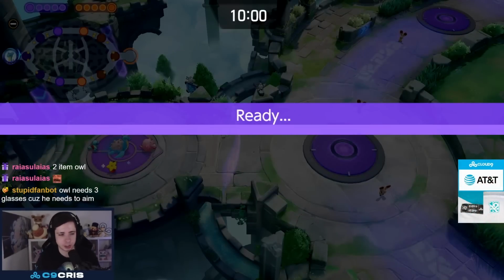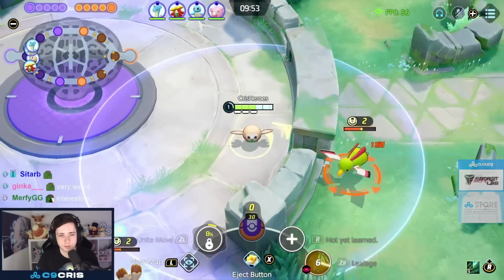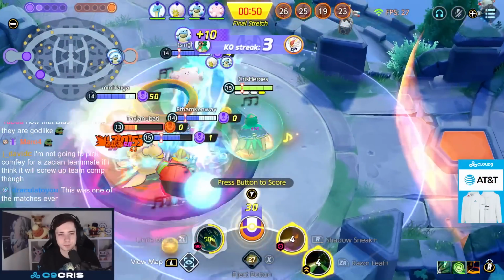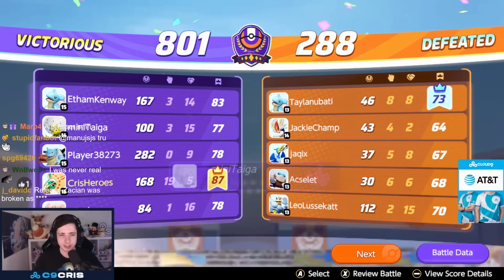RAZOR LEAF Decidueye secretly OP?! This Move is so weird to play | Pokemon Unite